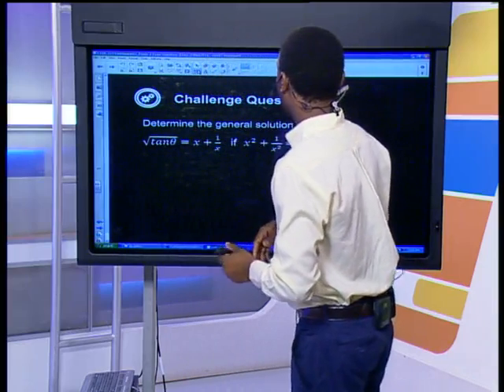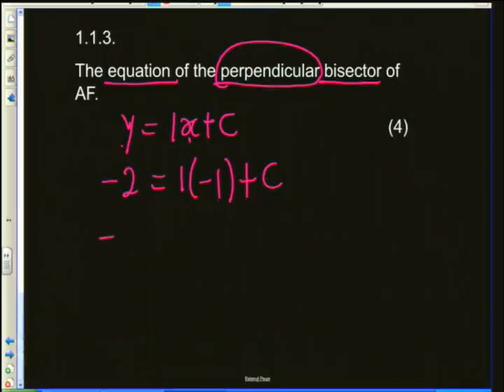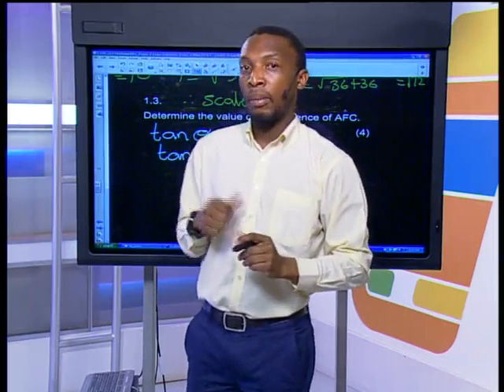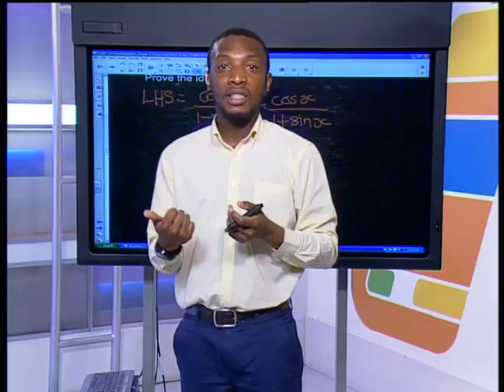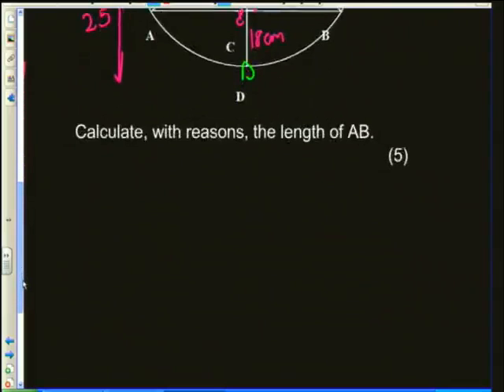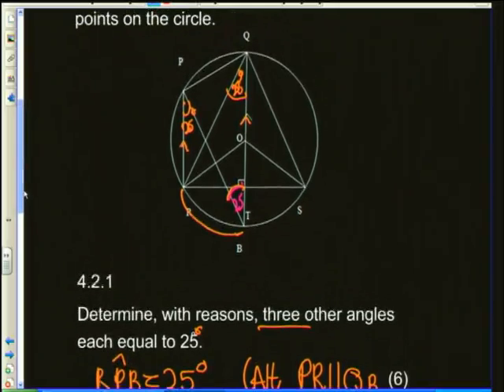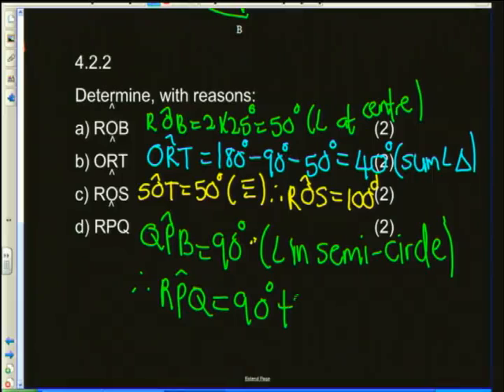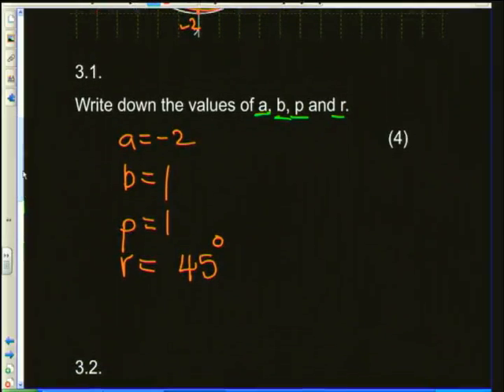Paper 2 Exam Questions (Live)